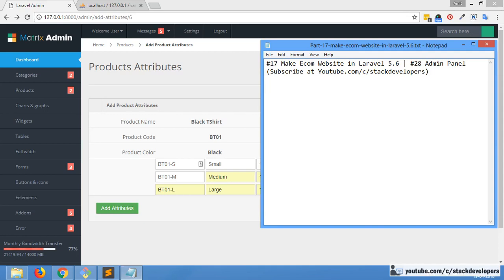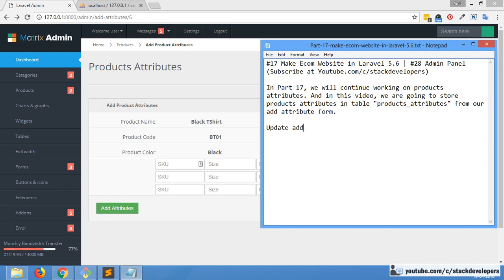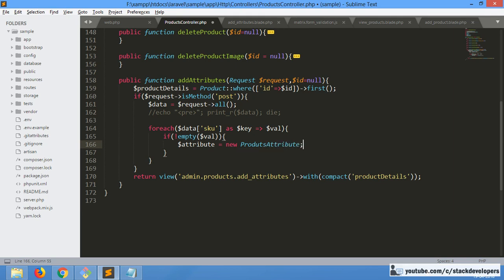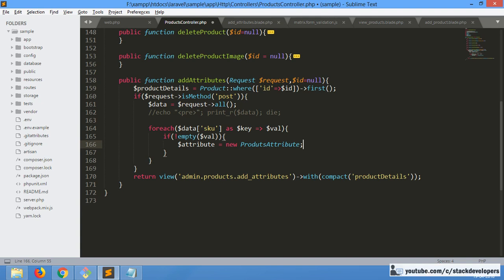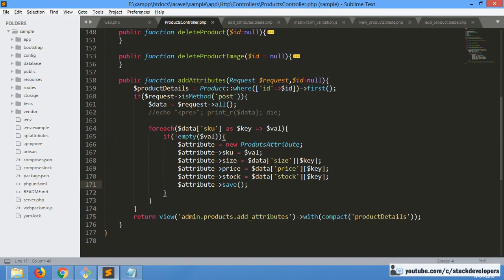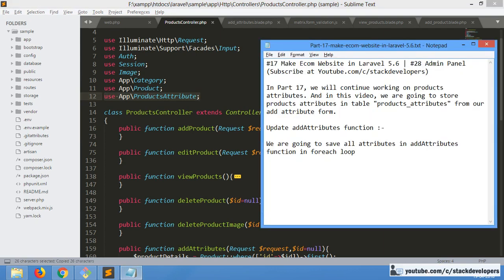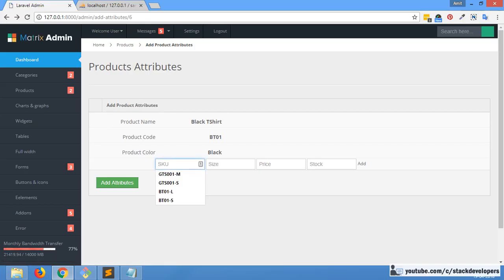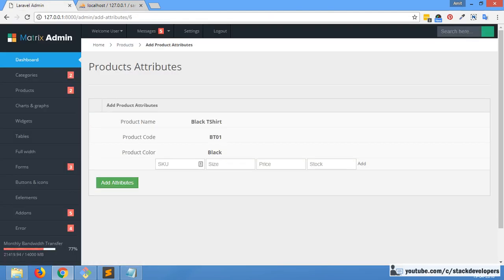#17 Make E-commerce website in Laravel 5.6 | #28 Admin Panel | Products Attributes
In Part 17, we will continue working on products attributes. And in this video, we are going to store products attributes in table "products_attributes" from our add attribute form.

1) Update addAttributes function :-

We are going to save all attributes in addAttributes function in foreach loop

2) Update Header

Also, don't forget to add below header at top of ProductsController.php:

use App\ProductsAttribute;

3) Update add_attributes.blade.php

We need to add product_id as hidden field to pass to addAttributes function and save it to products_attributes table.

Now see in video, we able to add products attributes in products_attributes table.

In next video, we will show attributes and add validations as well.

So stay tune for the next video..